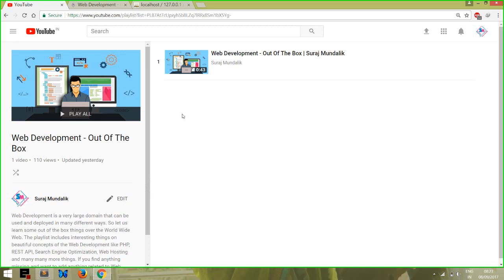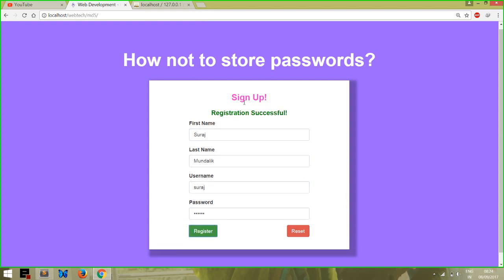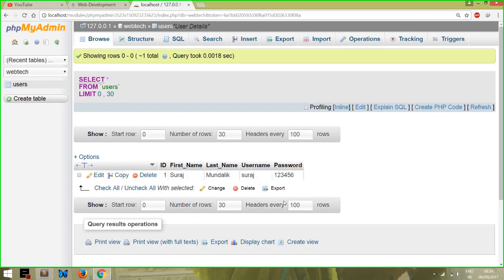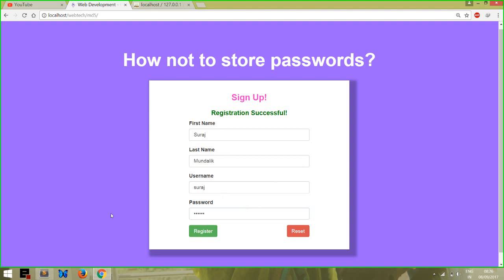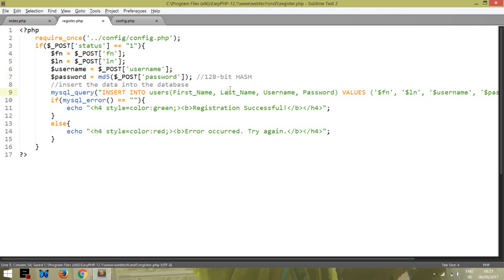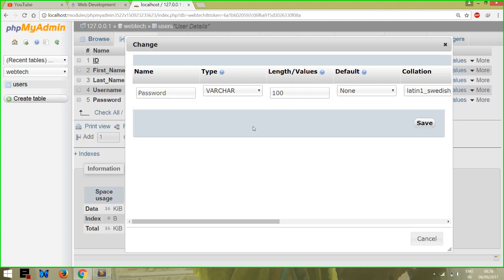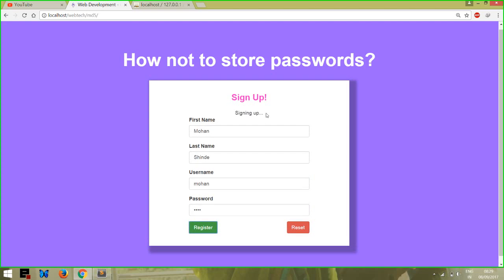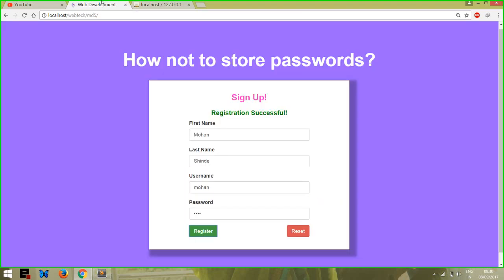Do you make this same mistake? | Suraj Mundalik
Are you a naive developer? Often people tend to use data as it is whether it is database or file system. Data should be protected from unauthorized users/attackers.
Let us start with a very important  concept of the data-driven Web Application Development.